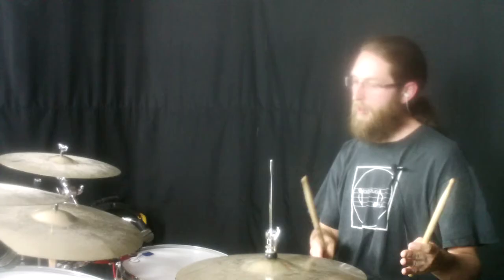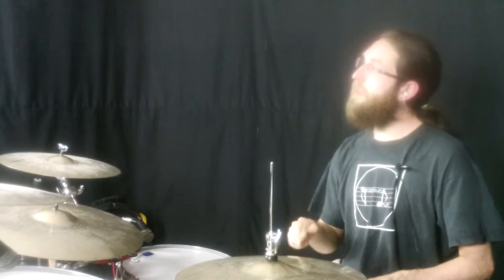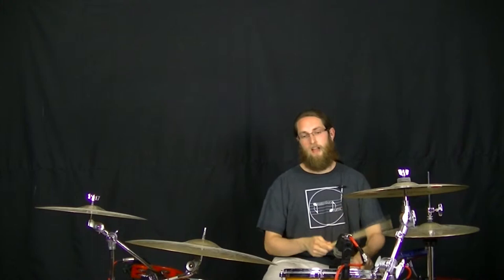1 Hour No Plan - Fun Groove I Play - Somerset Drum Lesson and Skype Drum Lessons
- I got side tracked with my blog over and haven't been editing videos lately. Sorry about that. Hopefully this drum lesson will make up for it. It's a fun little groove I like to play.

This is part of my 1HourNoPlan free drum lessons. To find out about my 1 hour no plan drum lesson series then check out this video.

- Paradiddle Creativity - UK Link
- Paradiddle Creativity - US Link

- How To Practise Drums - US Kindle Link
- How To Practise Drums - US Paperback Link
- How To Practise Drums - UK Kindle Link
- How To Practise Drums - UK Paperback Link

If you would like to find out more about lessons with me. Either in person or online using Skype then check out my
Be sure to sign up for the free video lessons while you're there.